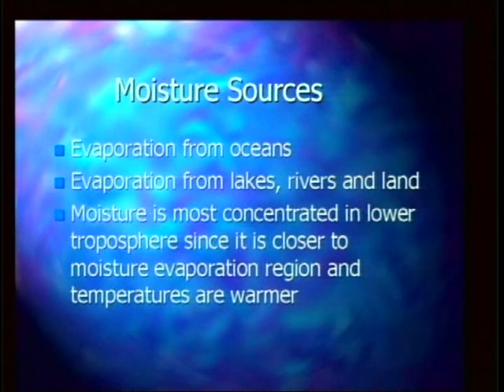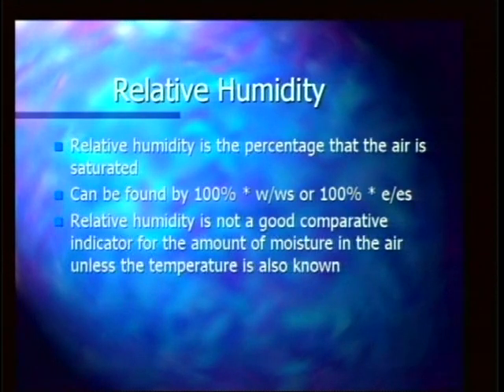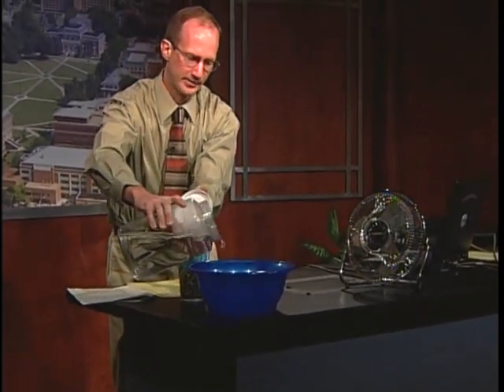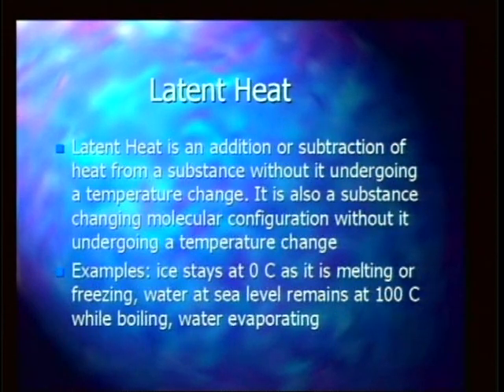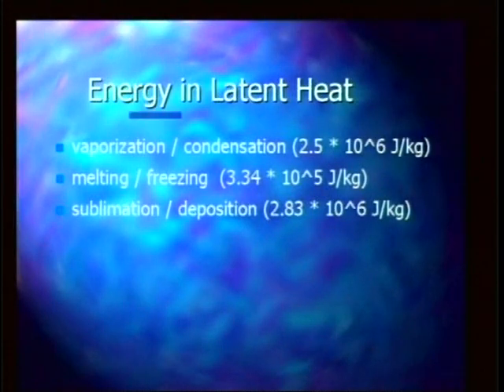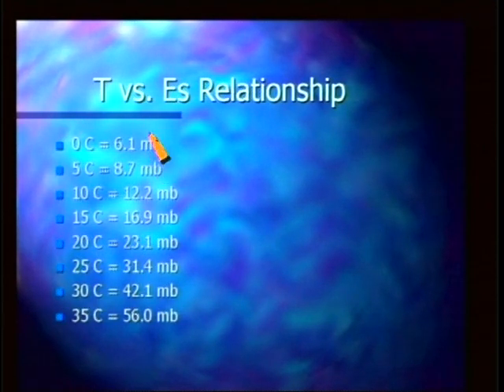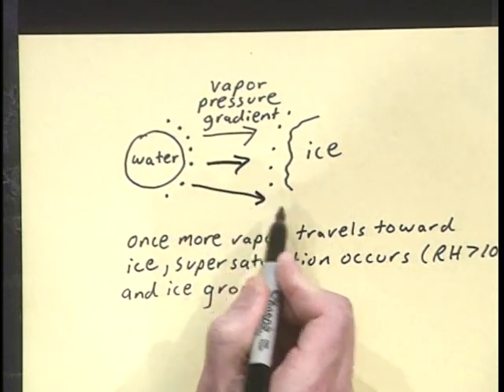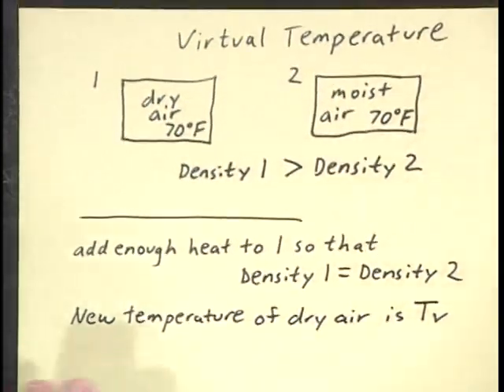Lesson 4 - The Thermodynamics of Water Vapor and Moist air